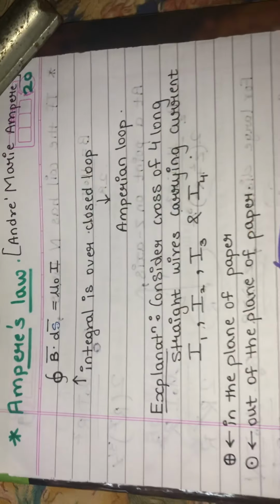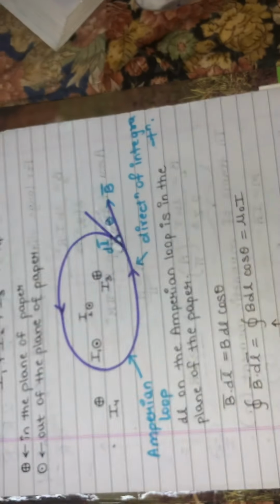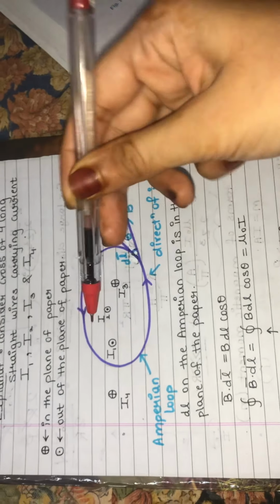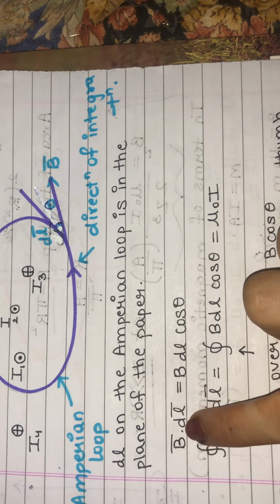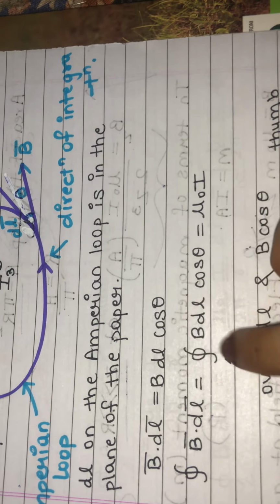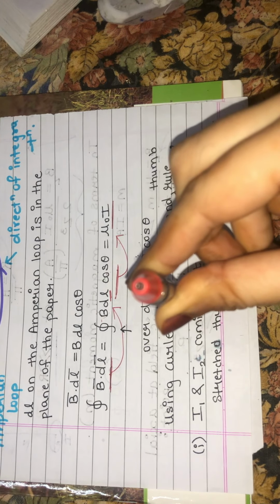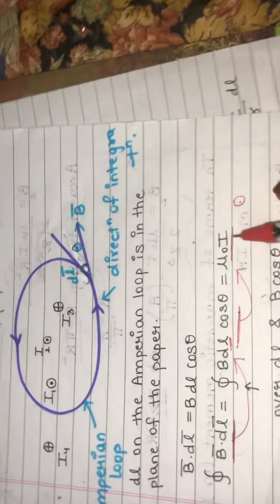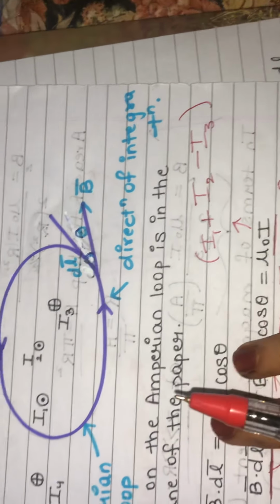MFEC: 10.15)Ampere’s law & it’s explanation.